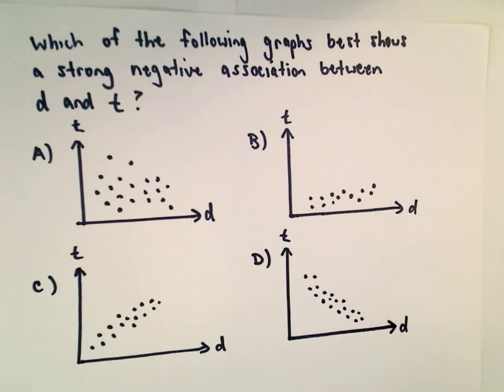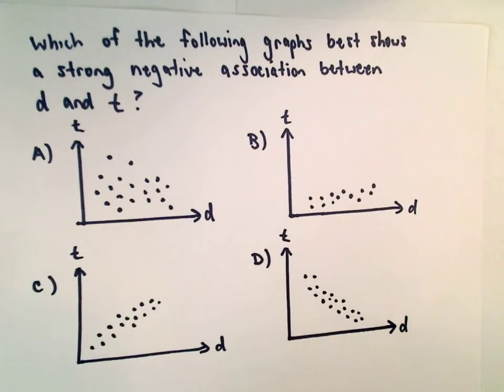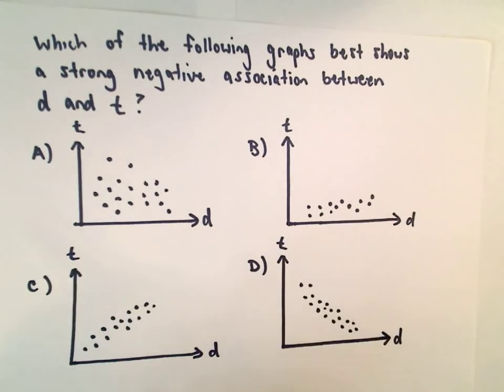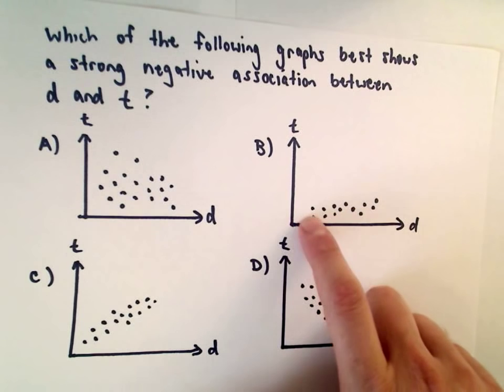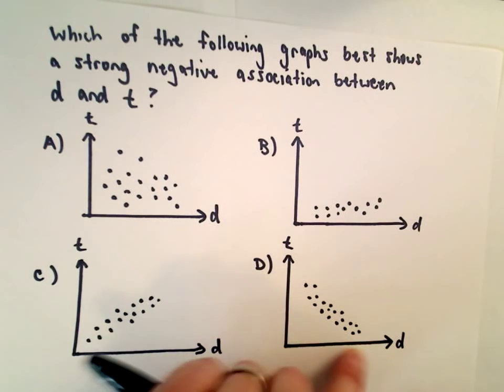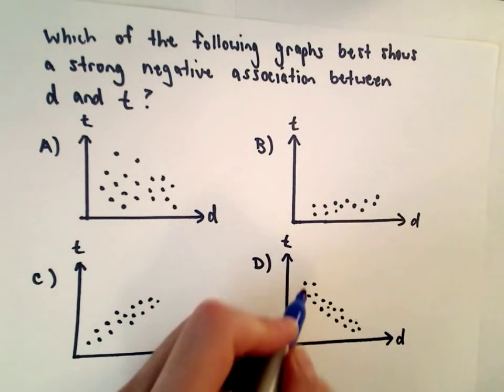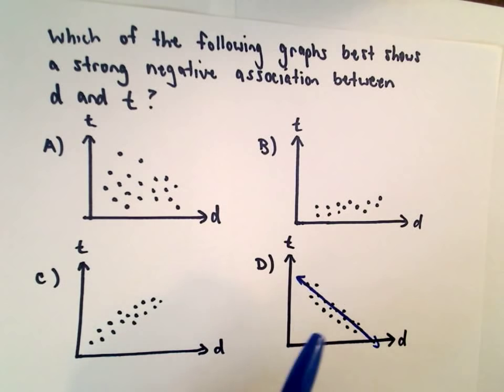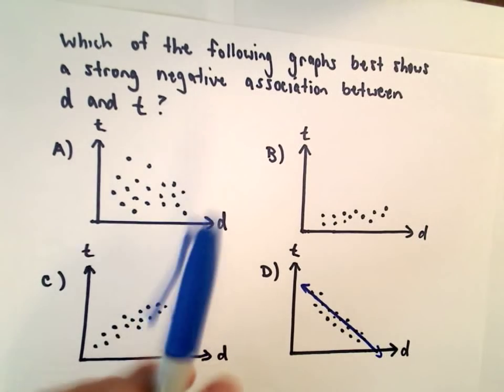SAT Math - Question 5, Section 2, 2016 Edition and Beyond